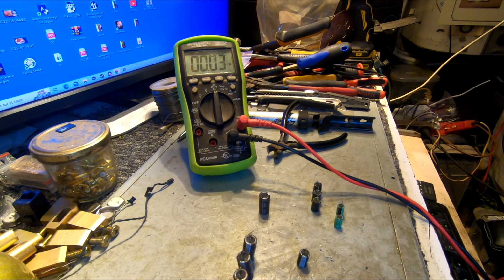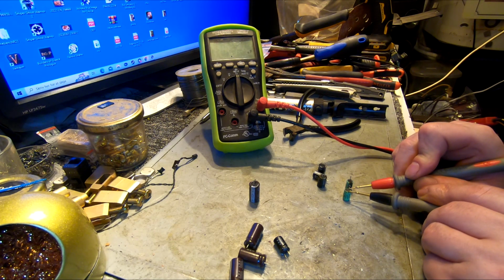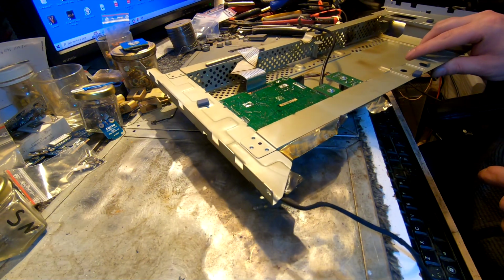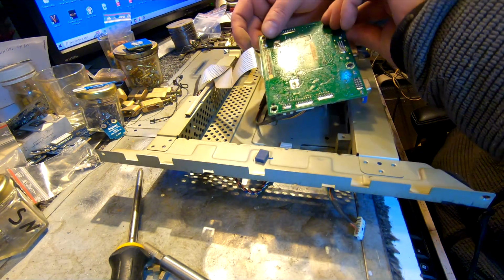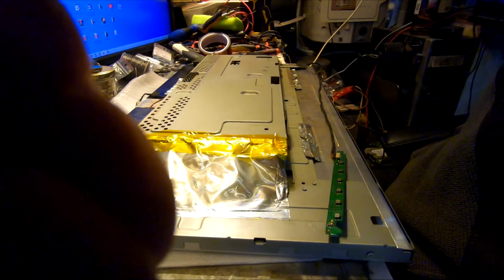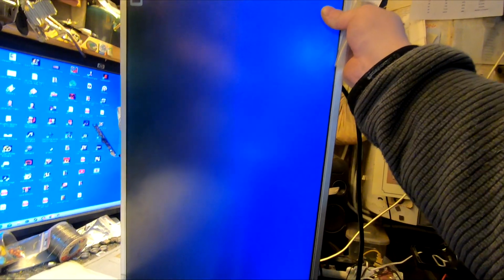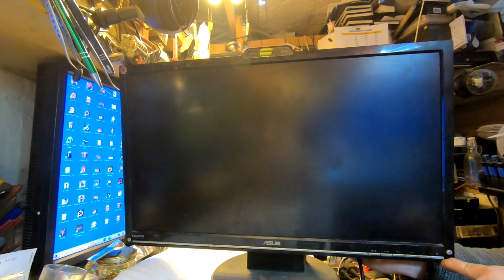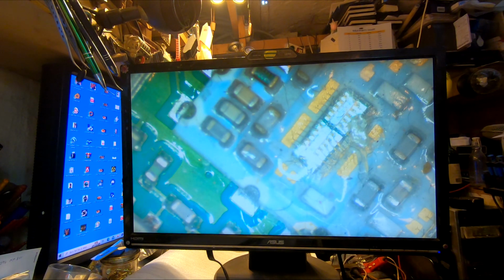ASUS VK246 #3 easy fix??? or scrap at @RafalScrapper pt 3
hellowdy ladies and gents this time a little fight between @RafalScrapper and  pc screen what said fu im not gonna work anymore... let see if i manage to save it from scrap
cheers peeps